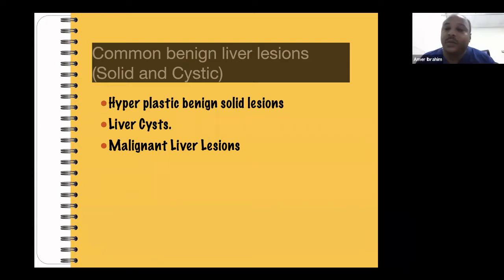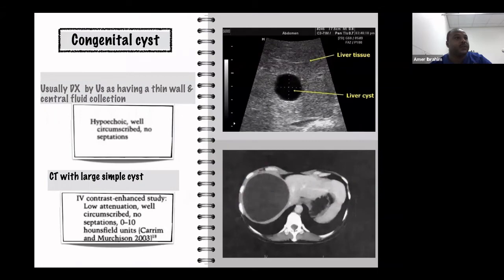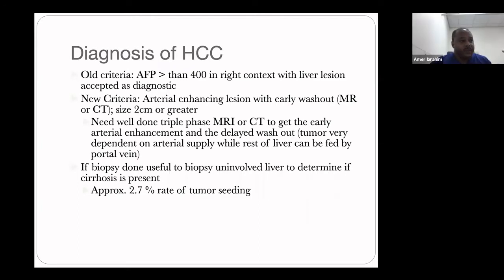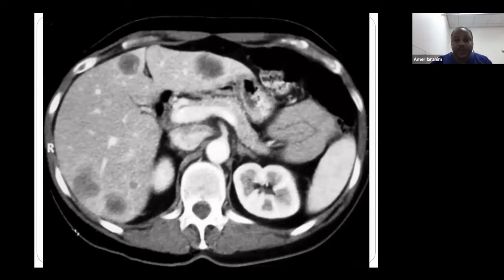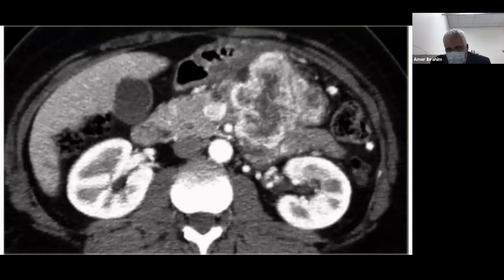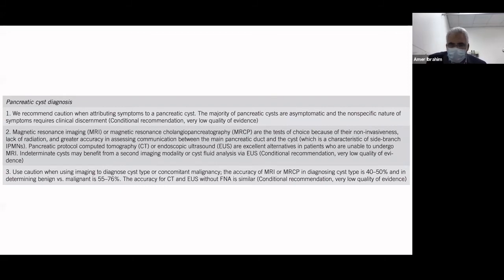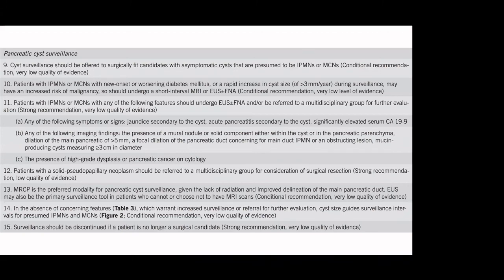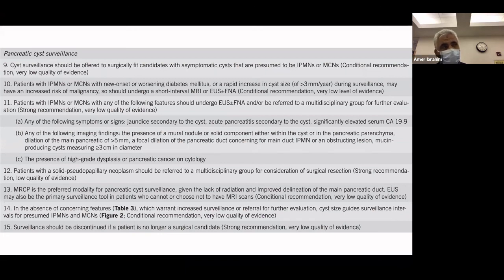Liver Lesions & Incidental Pancreatic Lesions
Topic:
       Incidental Pancreatic Lesions
Speaker:
Mr. Amer Ibrahim, FRCSEng, FRCSEd
Hepatobiliary and Pancreatic surgeon, and senior lecturer at the university of Leeds, U.K.

Topic:
       Incidental Liver Lesions
Speaker:
Mr.Tamir Bashir, MSc, PhD, MRCSI, FRCSEng
Co- Program director of Saudi board residency in General Surgery
International Medical Center - Jeddah